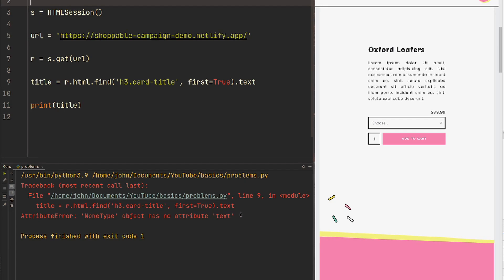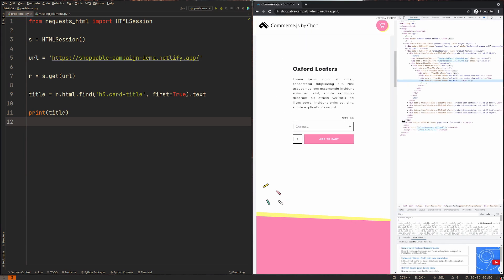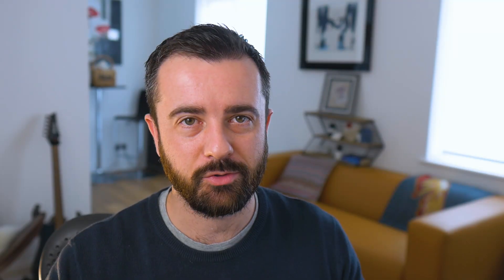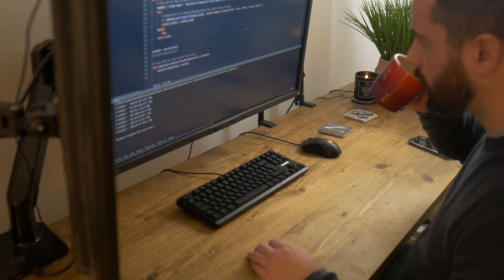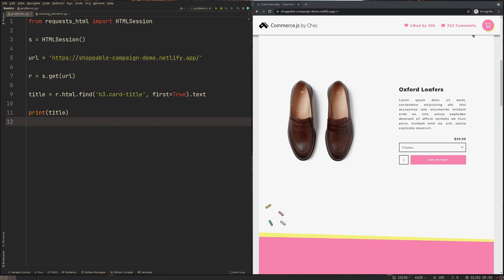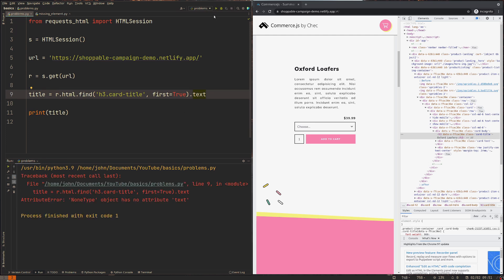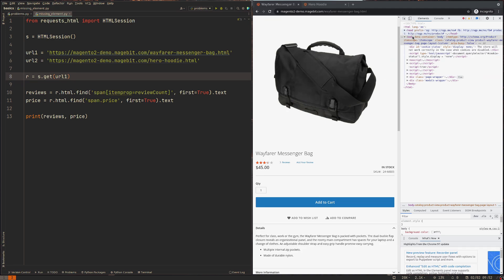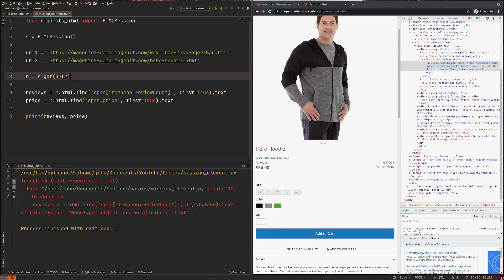FIX Your AttributeError in Python & WHY You See it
We all find ourselves spending hours trying to fix errors, and without a little help it can be very frustrating! the most common error i get asked about is this one, the attribute error. When trying to scrape data it can be heard to work out what this one means if you are new to Python. In this video I explain the most common reasons you might get this and how to sort it out.